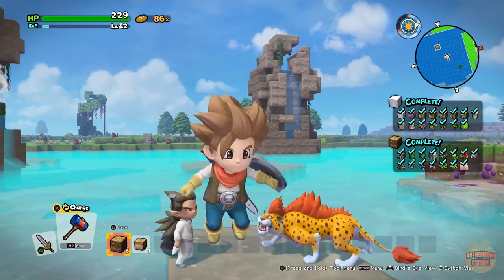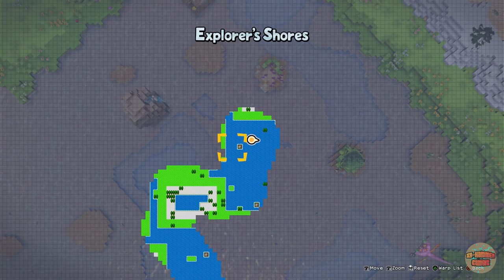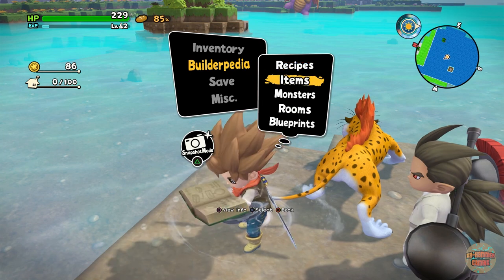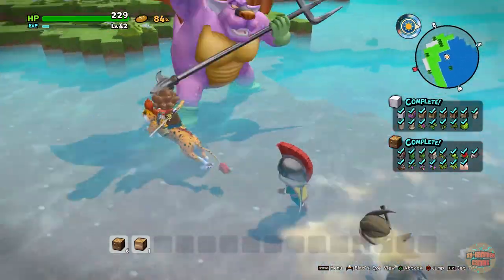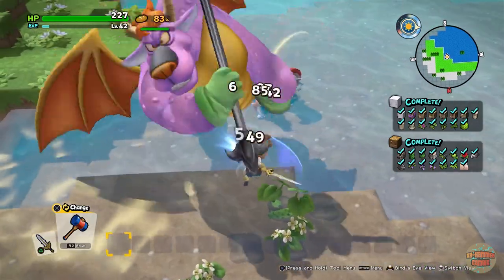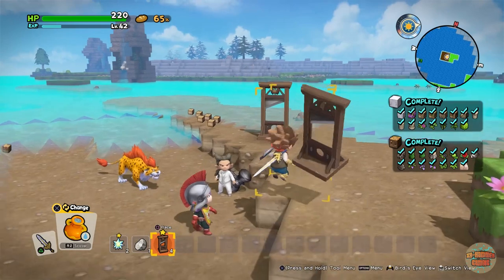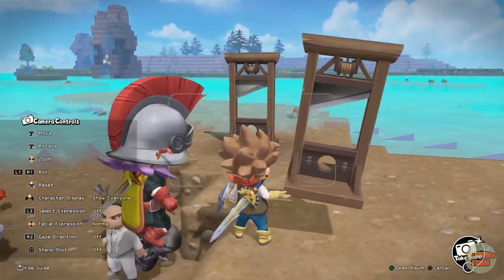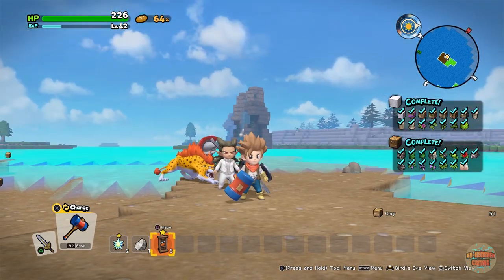Dragon Quest Builders | How To Get The Guillotine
Hey guys welcome to the channel. In this video, I am going to show you how to get the Guillotine which is a rare drop on Dragon Quest Builders 2.